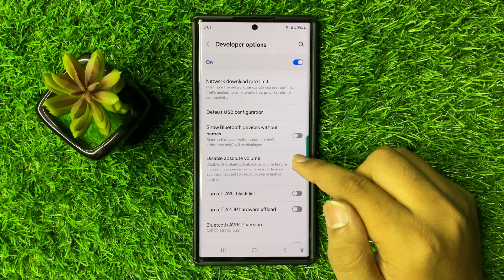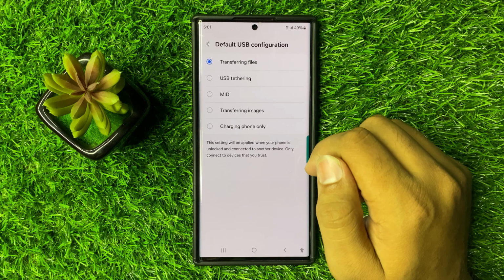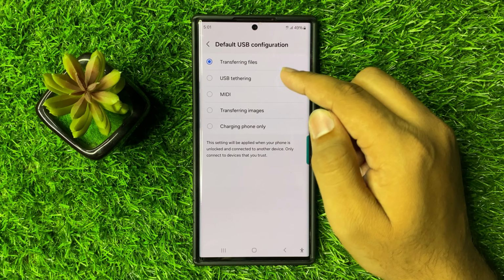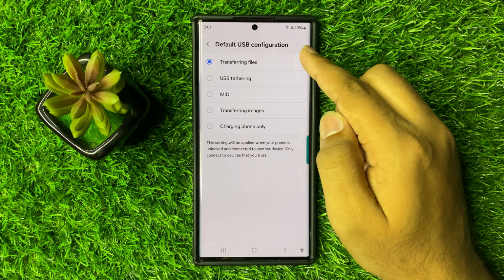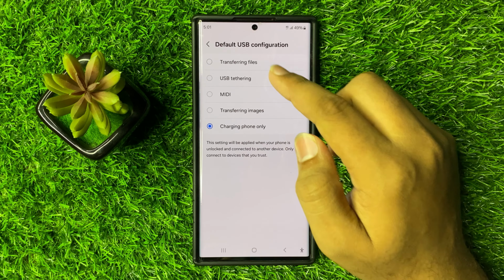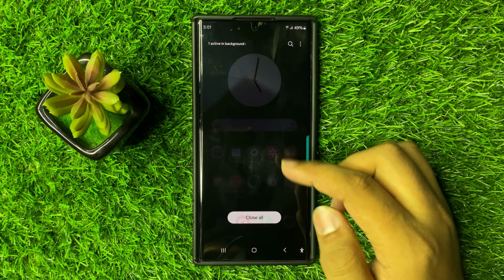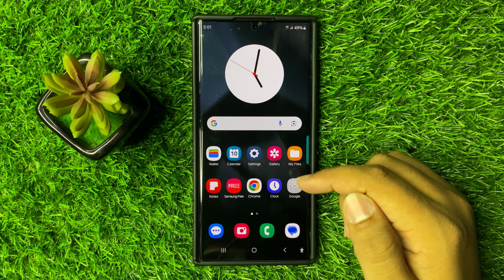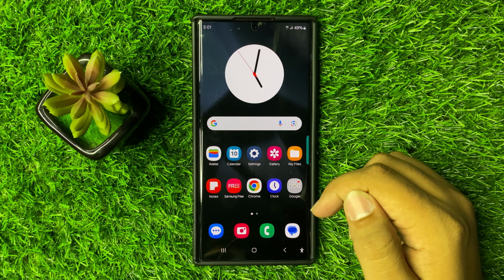Samsung S25 Ultra Not Connecting to PC for Media Transfer? Here's the real fix! (Tutorial)